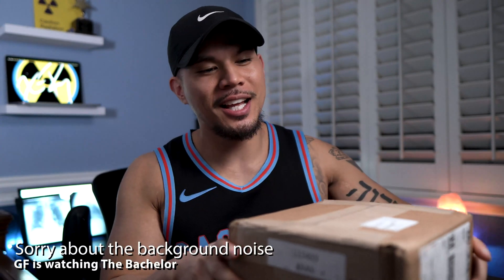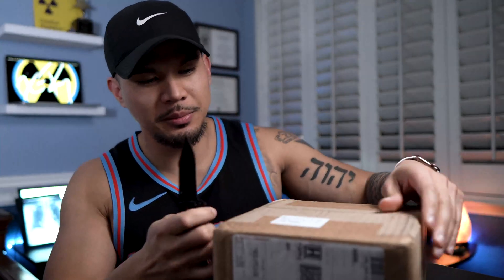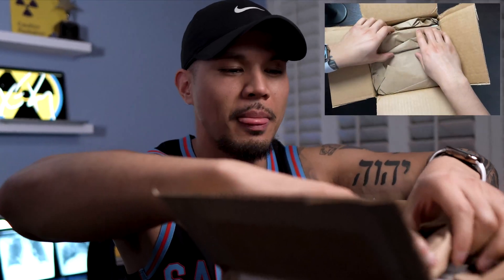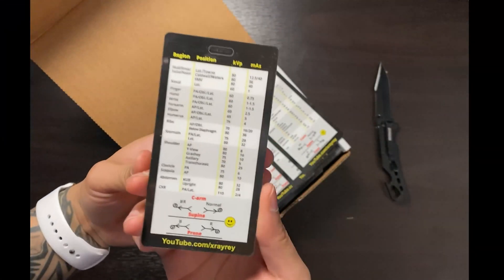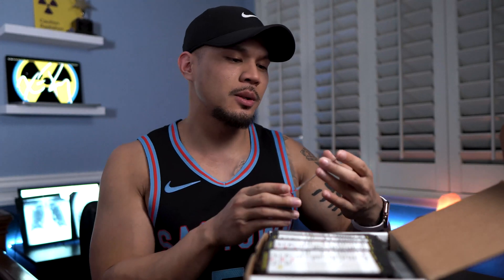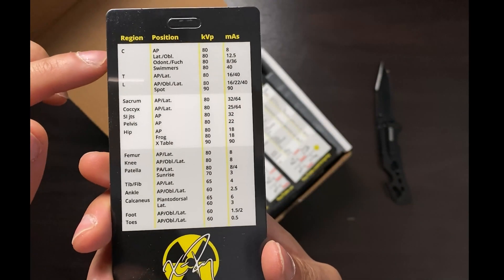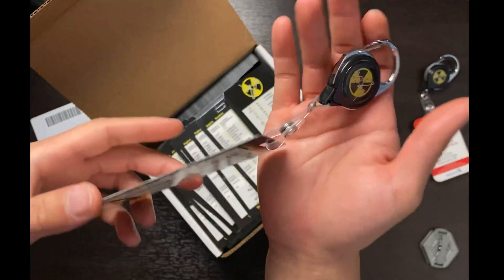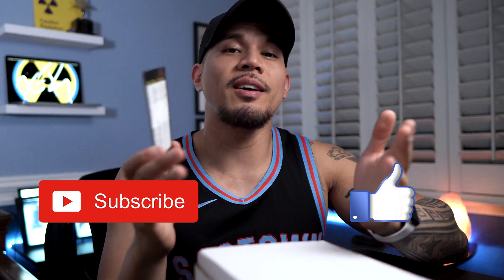It's FINALLY Here! Unboxing The Technique Cards | manual | chart | radiology program | xray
They finally came in the mail! Thank you all for being so patient and understanding. If you pre-ordered yours, they are on their way!

STOP USING AEC AND WORK ON YOUR MANUAL TECHNIQUES =)

Chapters
0:00 Intro
0:48 S/o to my Kings
1:10 Unboxing
1:52 I PRESENT TO YOU…
3:28 Detailed View
4:42 Outro

Camera
Sony a6600
Sigma 16mm f/1.4 (blurry background)
Cage for Camera
Screen Protector
Memory Card

Cheaper Mic Option

My Setup
LED Strips
X-ray Viewer/Lightbox
Holder for Viewer
Frame for Certs
Salt Lamp

Cell Phone TriPod Adapter
Power Bank
External HD
Apple Lightning to USB3 Camera Adapter